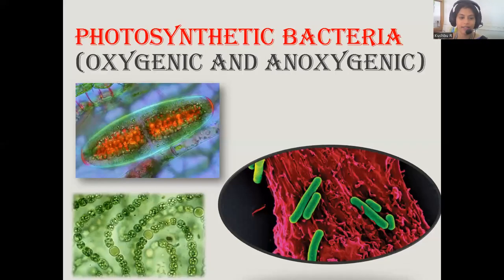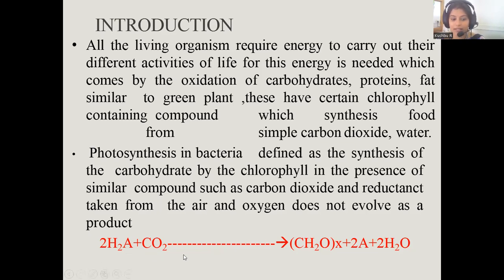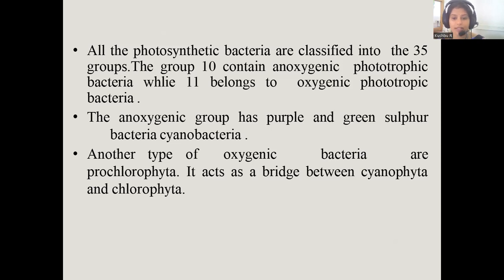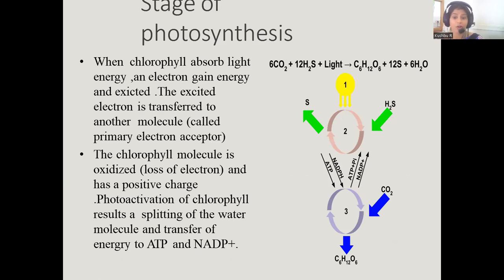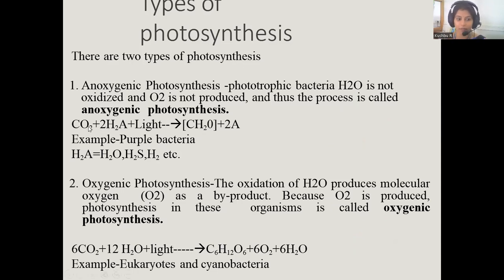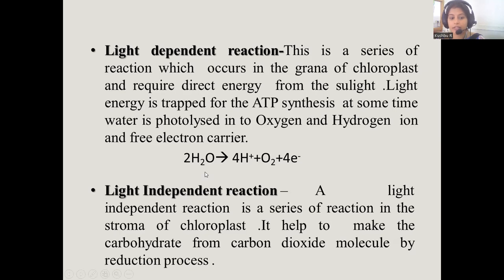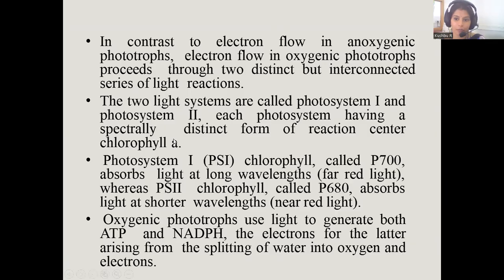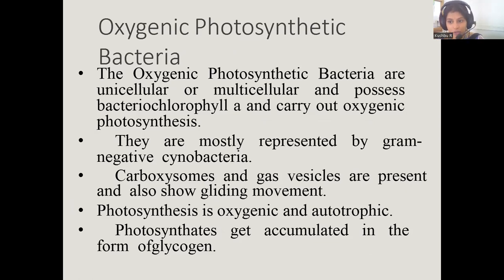Insight on Phototrophic bacteria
Oxygenic and anoxygenic Photosynthetic bacteria